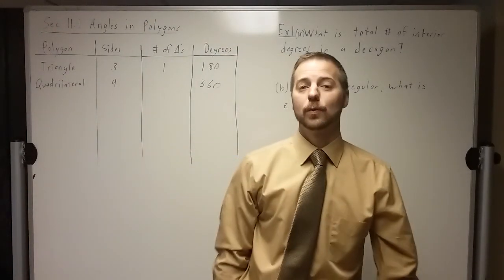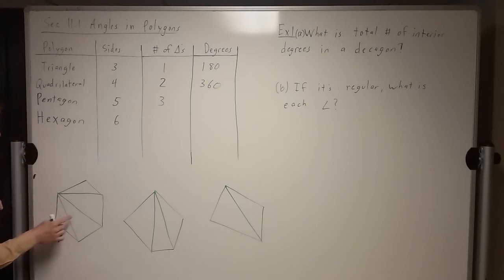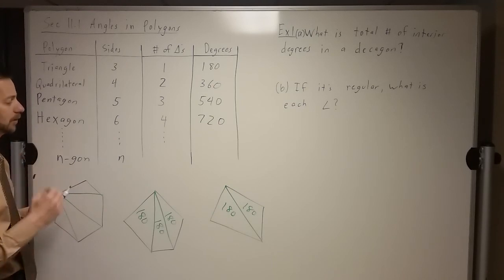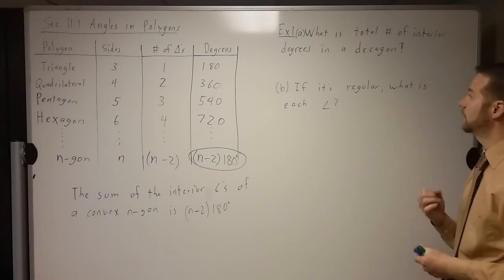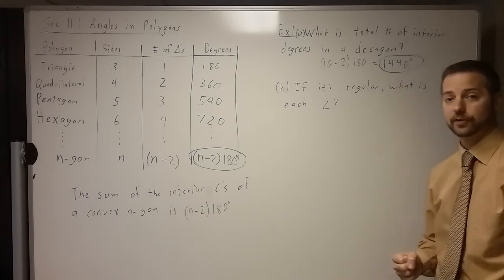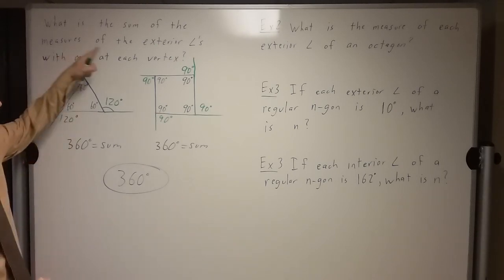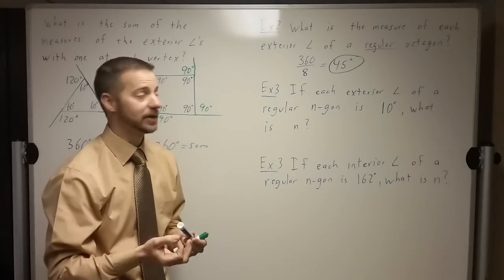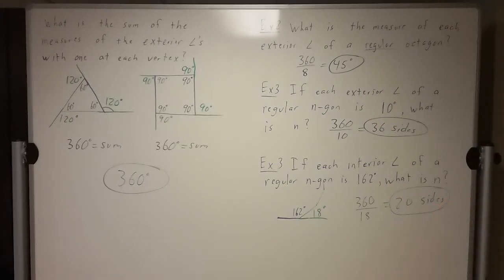Angles in Polygons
How to find the sum of the interior and exterior angles of a polygon and use those to find specific angle measures.